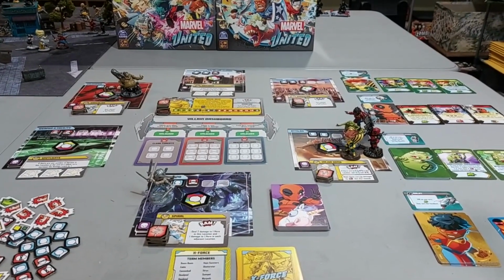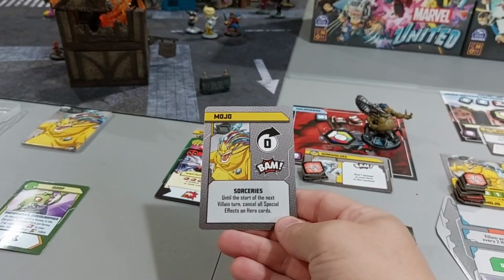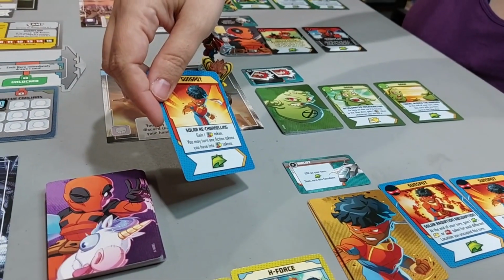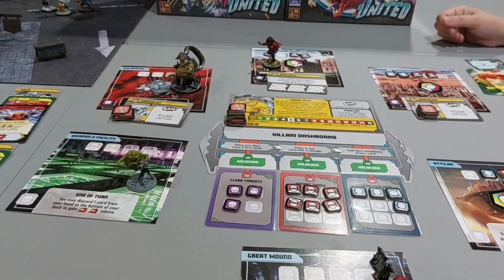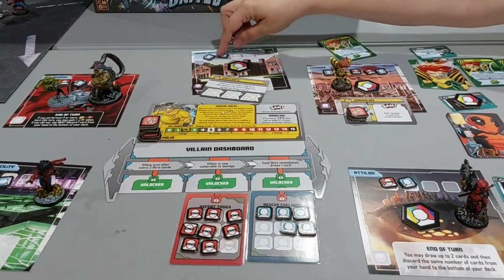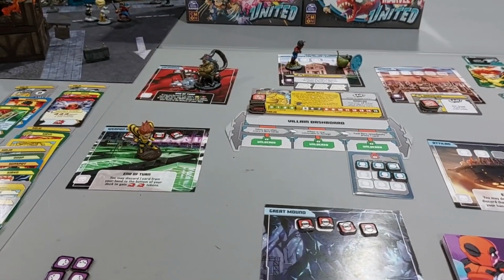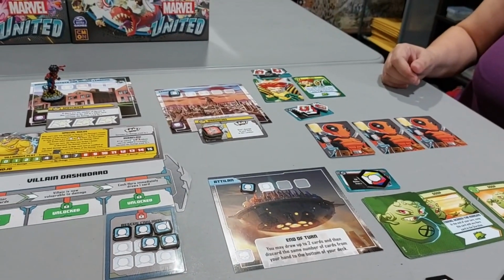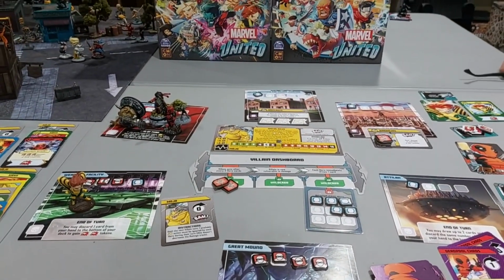Marvel United Multiverse Episode 7 X-Force VS Mojo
We took a team of X-Force members to try and stop Mojo!! This was a tough one lucky the team worked well together with Sunspot being the M.V.P rescuing 3 hostages in 1 turn!
3:16 Game Start
13:16 Weapon X Doop???
19:06 1st Hostage Saved!!
33:42 Moving Day!!!
37:47 M.V.P Move!!!
50:45 Maximum Effort/Game Wrap Up

Thanks everyone for coming to watch our videos and please don't forget to like and subscribe and if you want to support us even more we do have a Etsy page
of things painted by Ravin and Mike.
The store helps us buy more games/miniatures/paint and supplies so we can try to bring
you more videos/games to see!!

3d Printed Terrain is printed by

3d Printed Miniatures are printed by
GooseMinis: